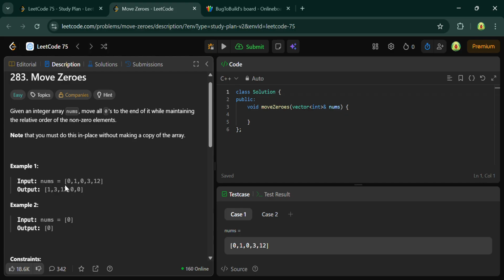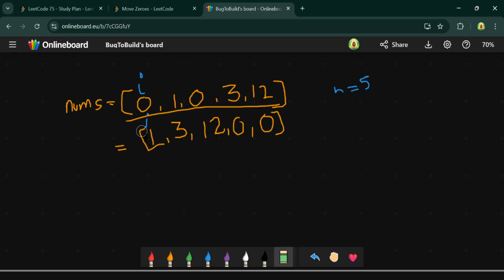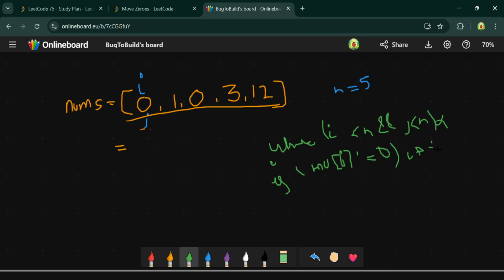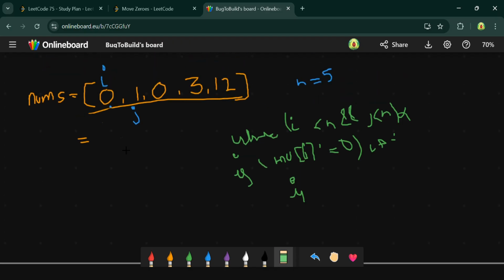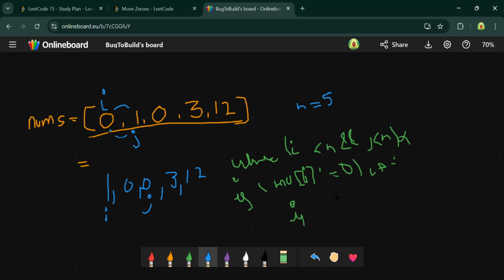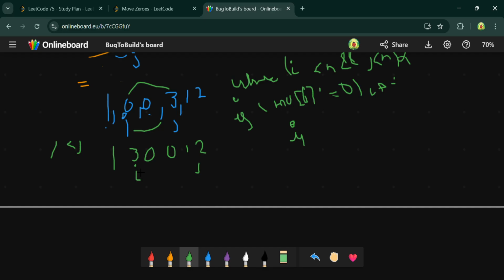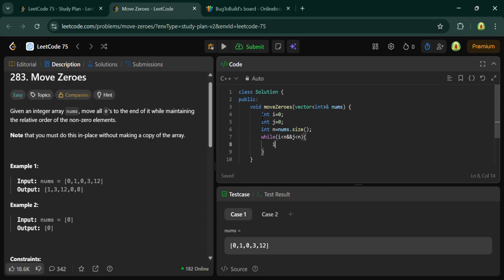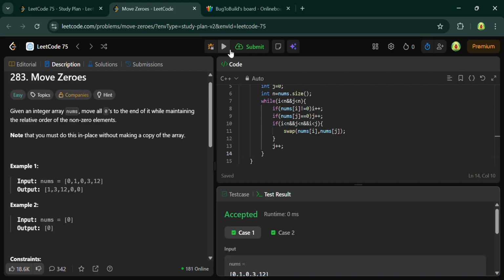LeetCode 75 | Moves Zeroes | leetcode 283